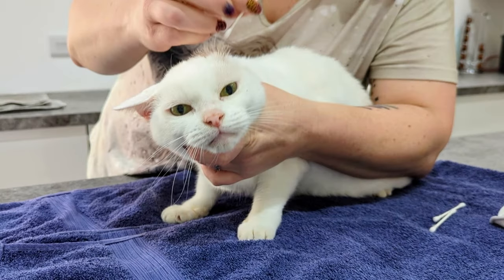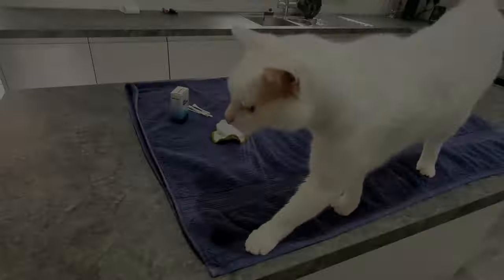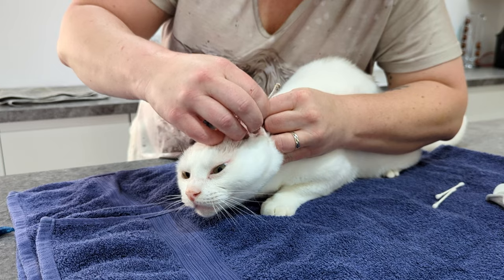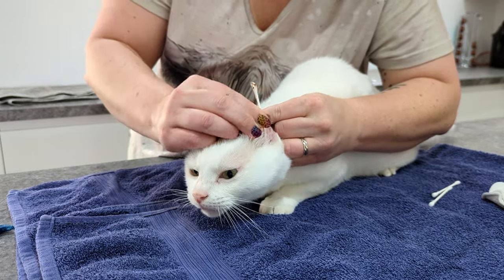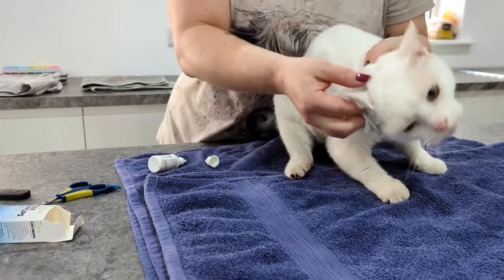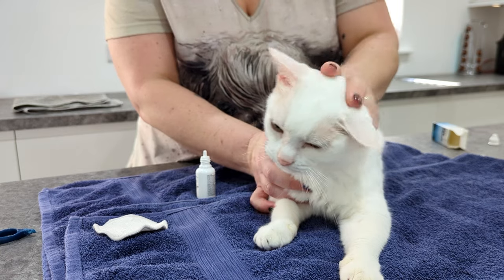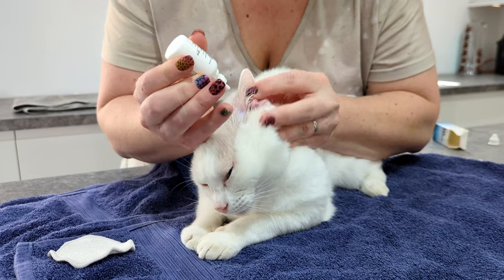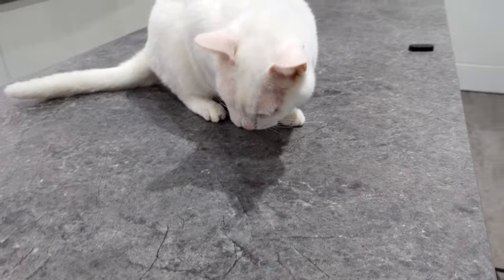How to clean cat ears at home (and with what)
Today, Dr. Karyn, Clutch, and Cyril will demonstrate how to clean cat ears at home with ease and what you can use. There are different methods you can try on your cat to see what they prefer. Remember, not all cats need frequent ear cleanings!

🔖⏩Video Chapters🔖⏩
0:00 Disclaimer
0:25 Intro
0:50 When do cats' ears need to be cleaned
1:16 What you'll need
1:44 Important note on cotton buds
2:40 The ear canal and where to use cotton buds
2:56 Ear cleaner on a cotton pad
3:34 Ear drops into the ear
4:30 Important things to remember
4:54 Final step: a reward